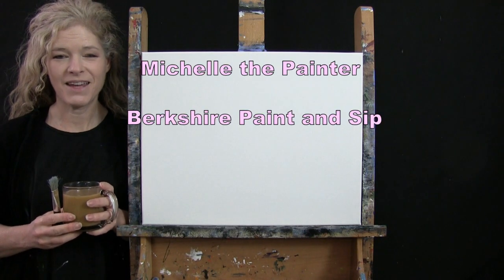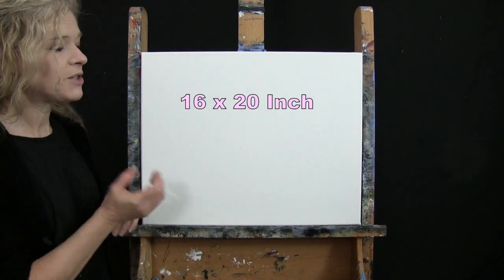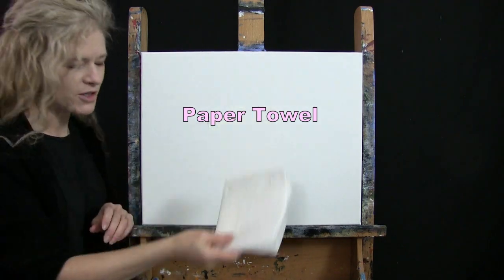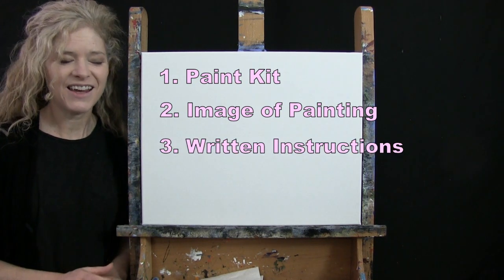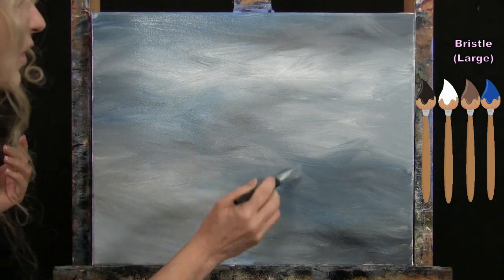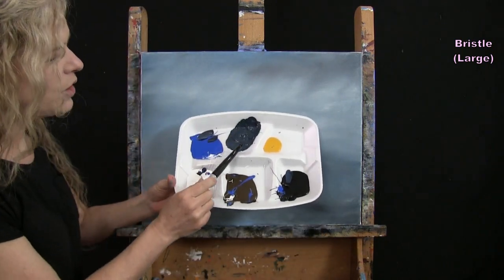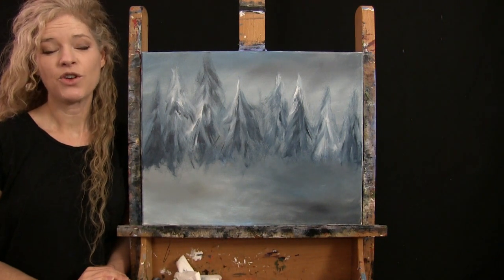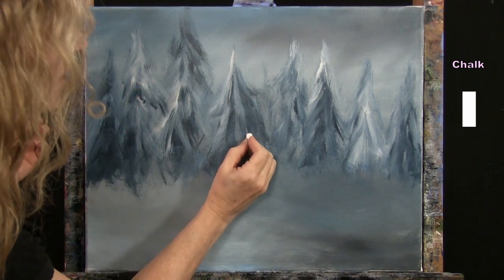Learn How to Paint WINTER HORSE with Acrylic - Paint and Sip at Home - Animal Step by Step Tutorial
VIDEO DESCRIPTION - This painting tutorial will take you through easy to follow, step-by-step instructions on how to draw and paint this seasonal landscape animal portrait image of "WINTER HORSE" with a beautiful snowy atmosphere look to it.  You’ll learn how to paint this lovely white and tan equine as it gallops through the snow with it's long flowing mane and an out of focus pine tree forest in the background to set the mood of this enchanting large animal out for cold winter journey.  Using simple shapes to draw the animal, you'll create an outline for the horse that has proper proportions allowing for a basic step by step painting process for you to follow.  You'll learn easy painting techniques for blending and adding highlights and shadows for dimension to create form and shape on the body and face.  You can personalize the type of horse to resemble your favorite, like a Quarter, Arabian, Thoroughbred, Appaloosa, Clydesdale, Morgan, or a Shetland Pony, or just customize the color to be chestnut, palomino, buckskin, black or gray.  Maybe you want to put a saddle on, or paint different kind of trees, hills, or mountains as the landscape.  The options are endless on how to make this painting your own!  You could put wings or a horn on the horse to create a Pegasus or unicorn.  The sky could be changed too, to look like a night sky with stars and clouds or a bright day with the sun high.  Let the posture of the horse show that it is running fast with a sense of playfulness and curiosity as it trots off into the distance. You’ll learn how to add texture and dimension to the mane, trees and snow to create a 3D effect like a photograph. The stallion will come to life with the action of his legs in motion and it's hair waving in the wind.  The complimentary colors will bring cohesion and harmony, creating a balance of cool tones and notes throughout the image. You’ll learn to paint a realistic looking horse running that will pop with energy, an out of focus background simulating a landscape far in the distance, and snow with dimension that is being tossed up in the air by the long strong legs of the horse.  Inspired by the strength and gentle nature of these giant animals, the white horse can symbolize purity, heroism, spiritual enlightenment, and the triumph of good over evil.  You'll learn to paint this captivating equine with depth, contrast and natural colors, creating an image that is inspirational and beautiful. Using only 3 brushes and 5 colors we'll create this conversational masterpiece that is sure to compliment any décor. So let's get painting and let's get sipping!

MATERIALS:
Acrylic Paint: titanium white, mars black, burnt umber (brown), deep yellow, cobalt blue

STEPS:
1. 1/2 inch bristle brush - Paint background with black, brown, blue and white
2. 1/2 inch bristle brush – Paint trees with black, blue and white
3. chalk – Draw outline of horse
4. #8 round brush – Paint base coat of horse with brown and white
5. #1 round brush – Finish head and body of horse with black, brown, tan (made in step 4) and white
6. #8 round brush – Paint mane and tail with black, brown, white, yellow and tan
7. 1/2 inch bristle and #8 round brushes – Paint snow on ground with dark blue (made in step 2), black, brown, white and light yellow (made in step 6)
8. #1 round brush - Sign with black